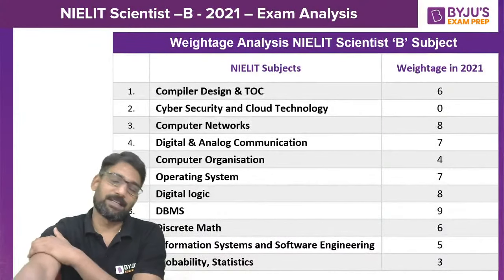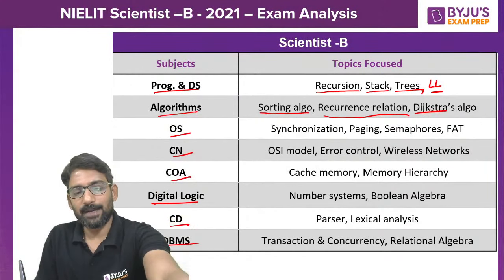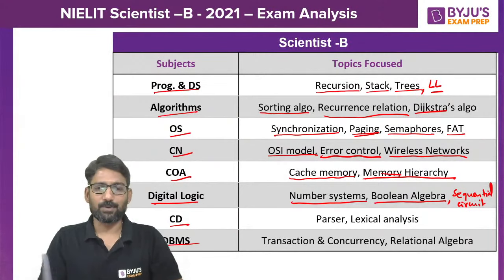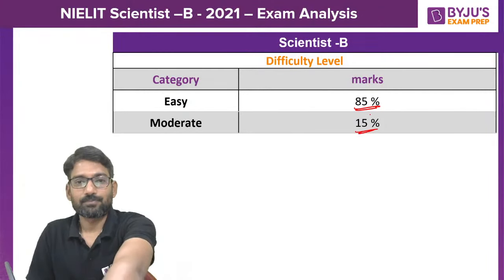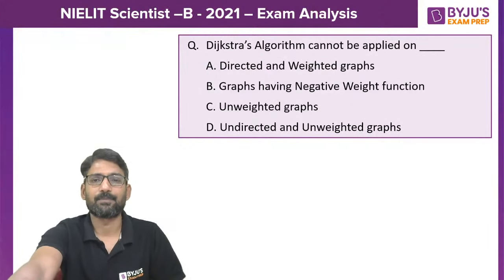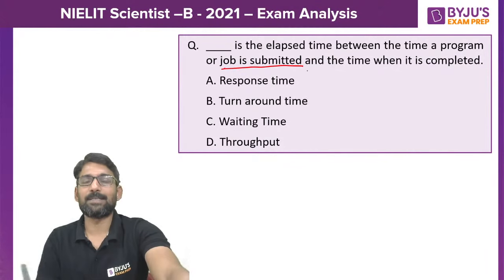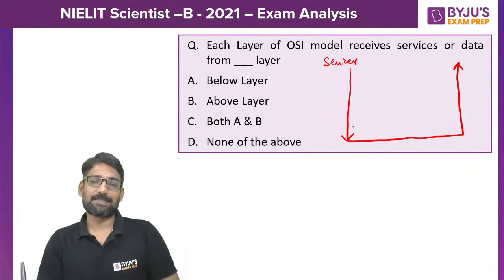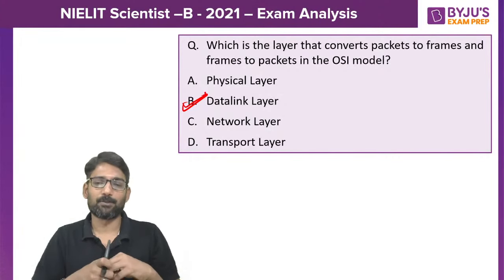NIELIT 2021 Answer Key & Live Exam Analysis | Expected Cutoff & Question Paper | By Satya Sir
Hey everyone, watch the complete exam analysis of NIELIT Scientific technical assistant 2021. In this live session, each and every point of exam analysis will be covered in detail by our experienced faculty Satya Narayana sir. Along with the detailed analysis, sir will also be sharing the complete questions which were asked in the exam with the complete answer key and expected cut off of the exam. Watch Subject wise NIELIT Paper Analysis including topic and questions asked from different sections, NIELIT 2021 answer key and exam solution.

Key Points to be covered:
NIELIT 2021 Answer Key
NIELIT 2021 Expected Cut off
NIELIT 2021 Question Paper
NIELIT 2021 Changes in the exam pattern
NIELIT 2021 Detailed analysis
NIELIT 2021 computer science answer key
NIELIT 2021 electronics & communication answer key,